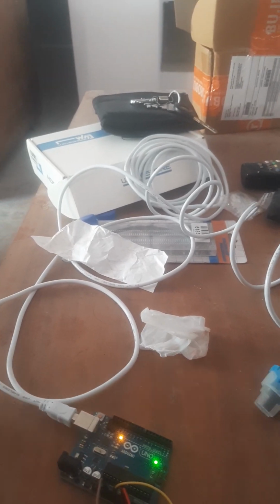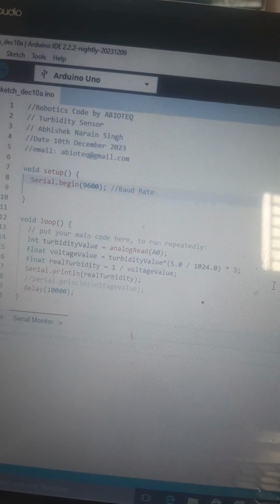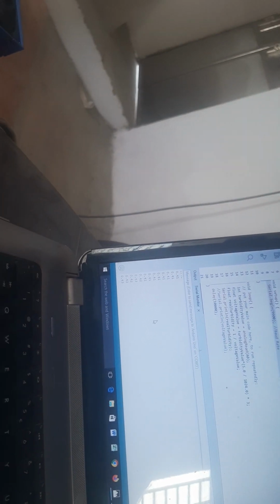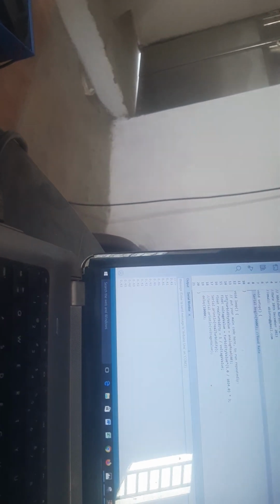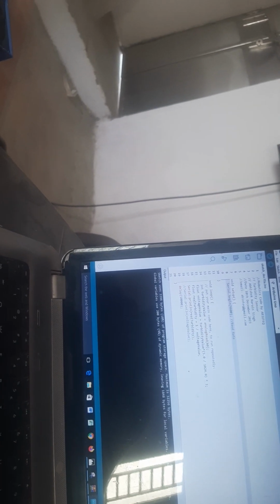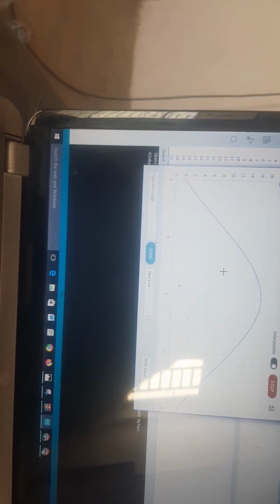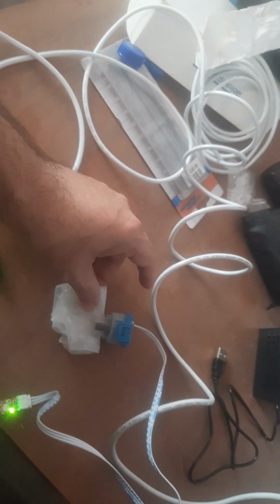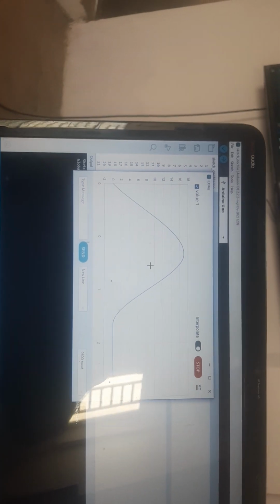Turbidity Sensor with module Model AZDM01 interfacing with Arduino Tutorial by ABIOTEQ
Tutorial for ARDUINO Microprocessor connection to AZDM01 Turbidity Sensor with module.